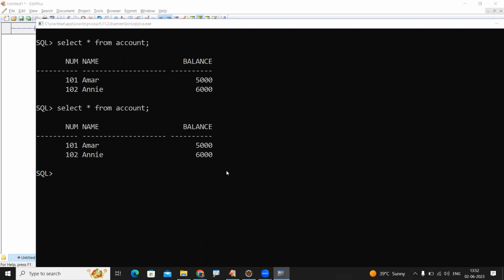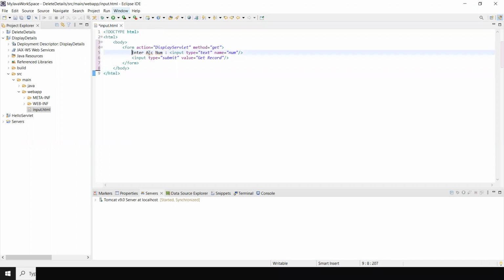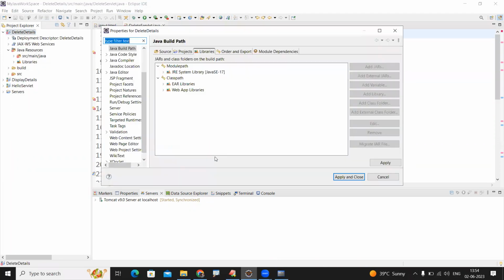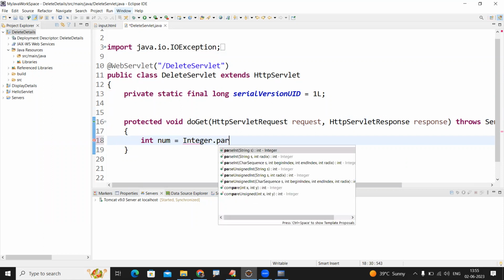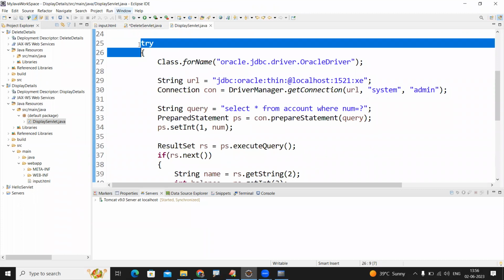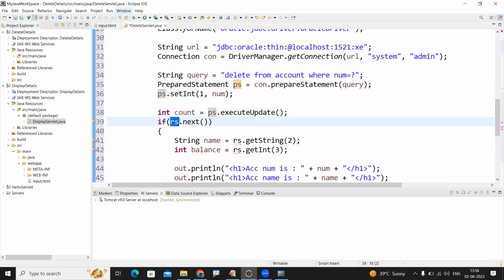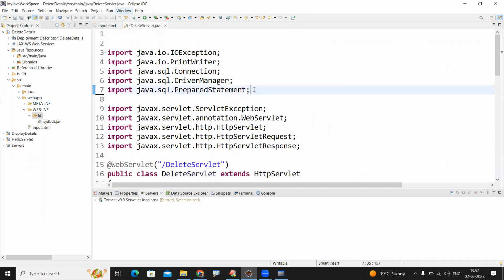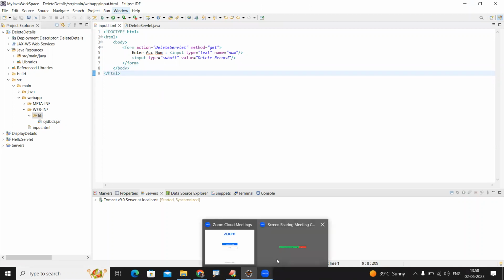Delete Record in Database from Servlets | By Srinivas | Ameerpet Technologies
This video clearly explain about how to delete the record in database from servlets by taking input from HTML page